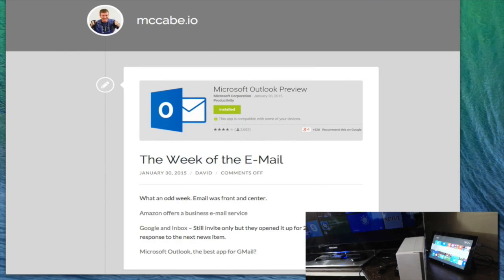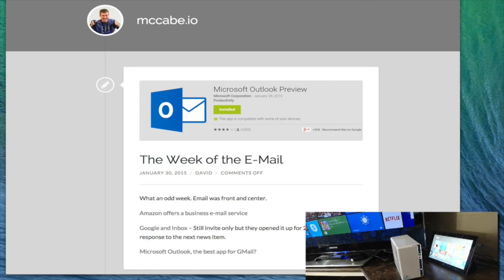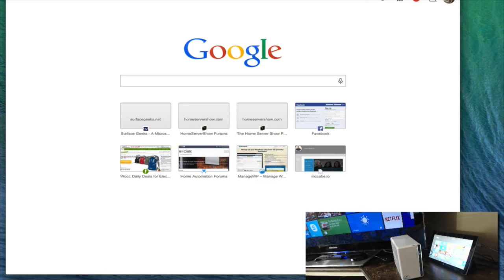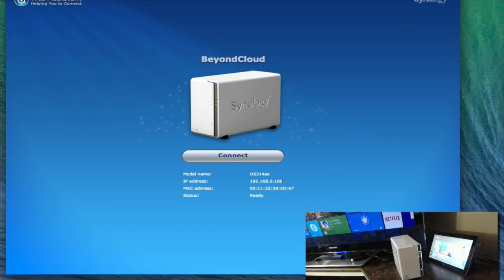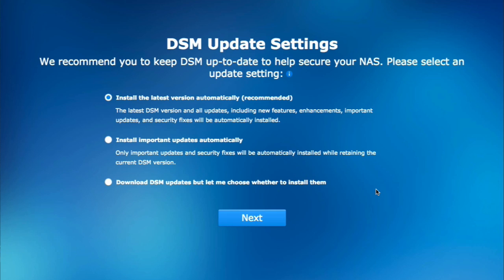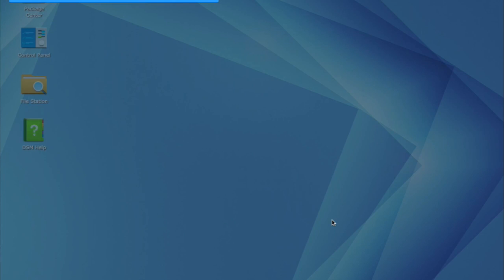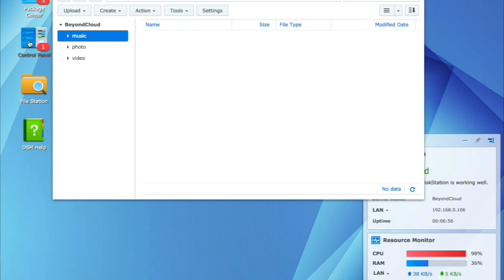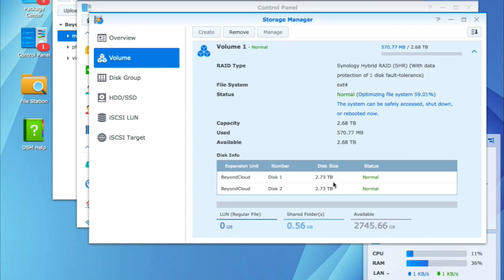BeyondCloud Setup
This video is about Synology BeyondCloud Setup. It's the BeyondCloud Mirror 2x3TB external NAS and I'll take it from plugging in to discovery and into Disk Station Manager.  It's super simple.